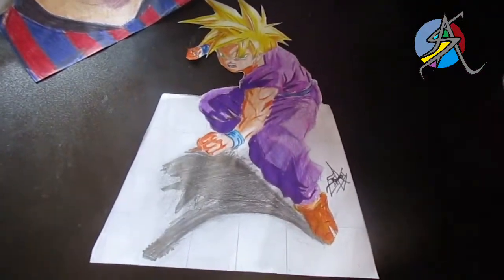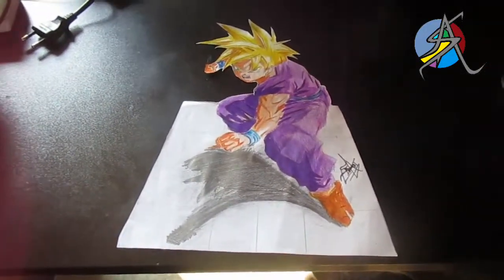Drawing SSJ Gohan illusion Art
Using Ball point pens and cheap colour pencils